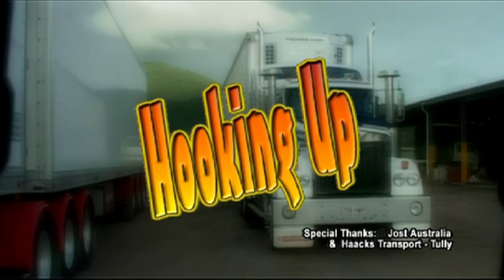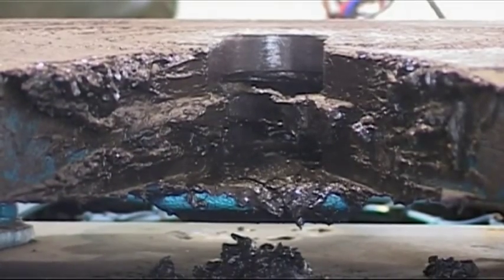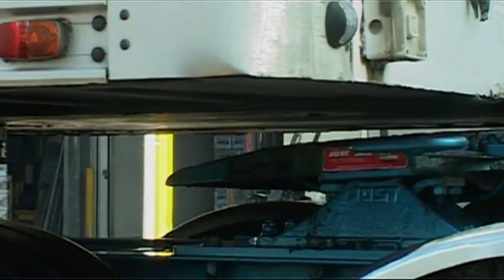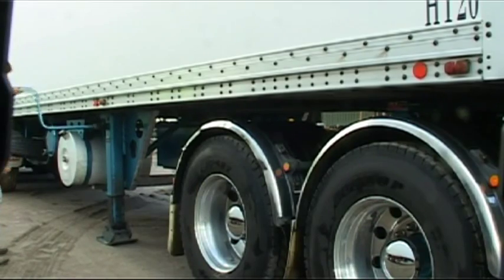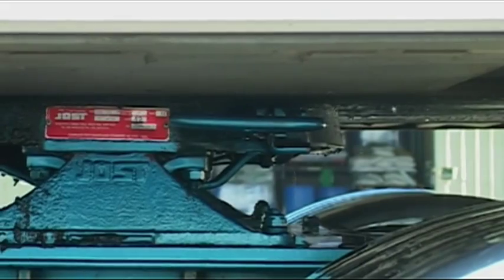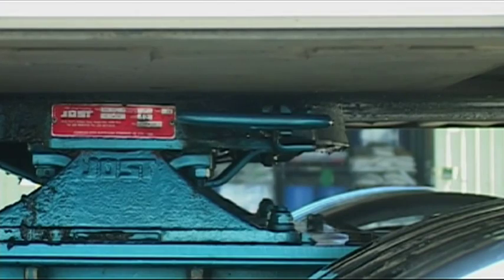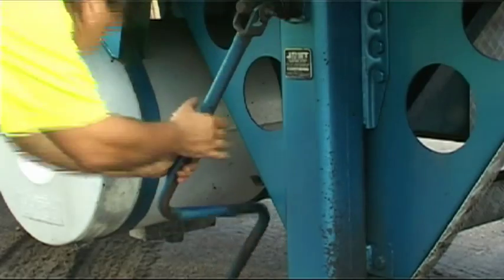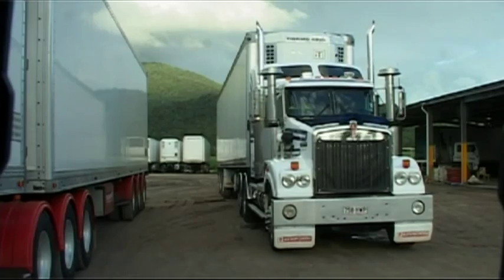Jost - Fifth wheel coupling procedure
This short video clip shows the correct procedure to couple a Jost fifth wheel, its basically the how to connect a trailer with Jost turntable.